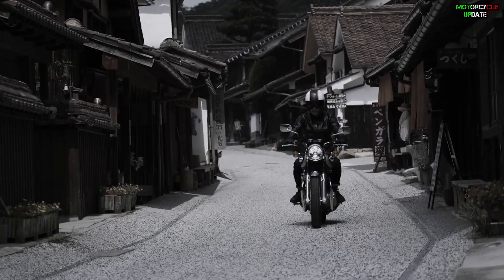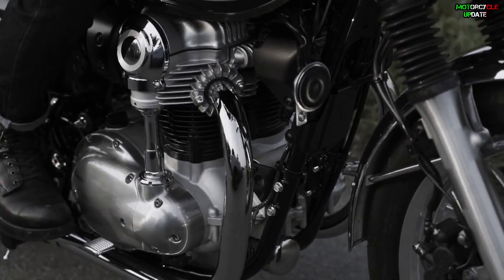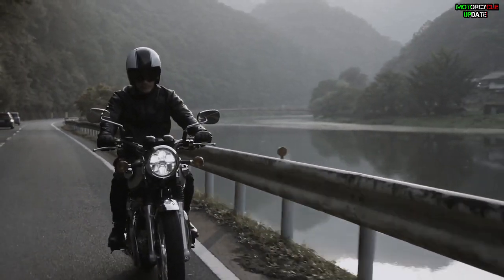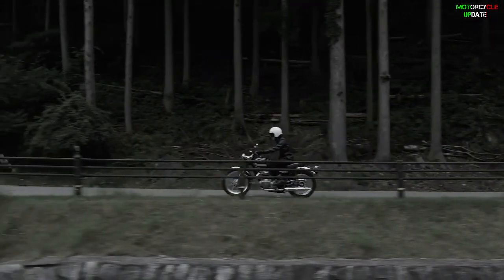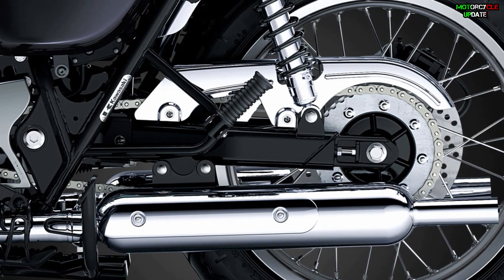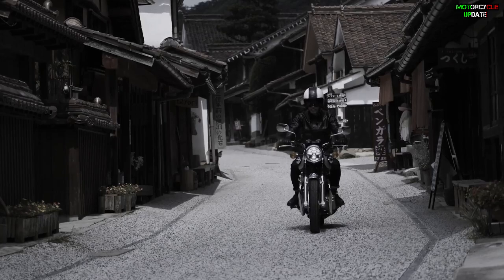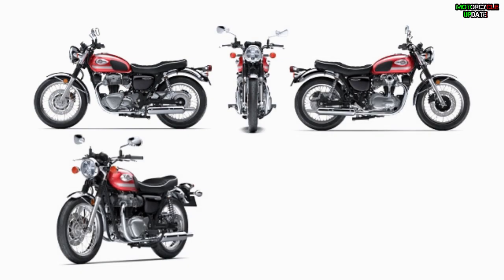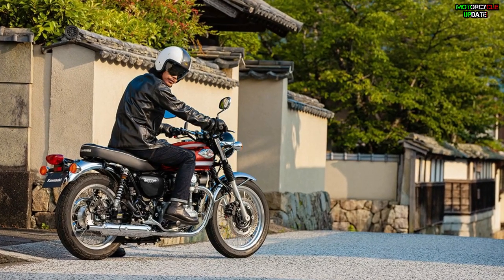2022 KAWASAKI W800 OFFICIALLY LAUNCHED, PERFECT AS ALWAYS 2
2022 KAWASAKI W800 OFFICIALLY LAUNCHED